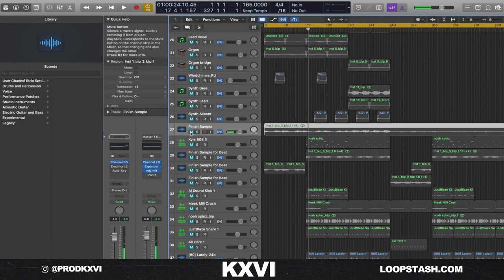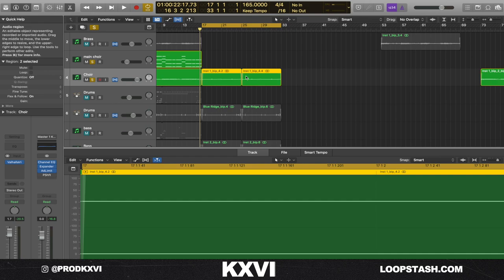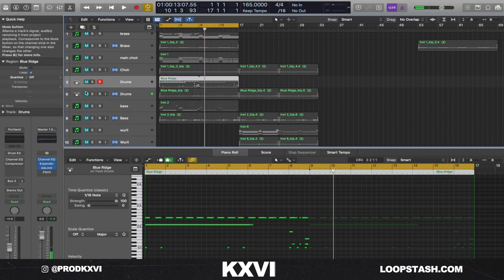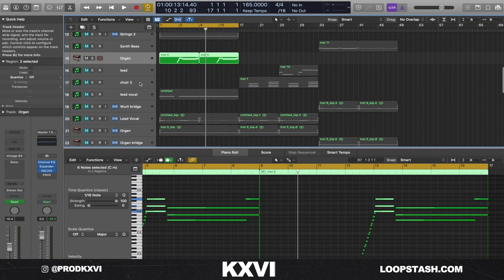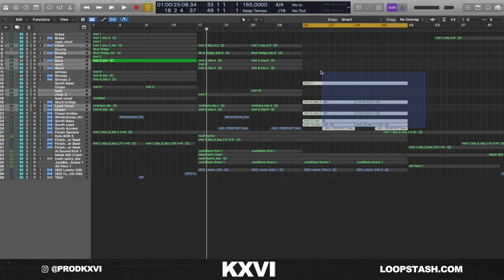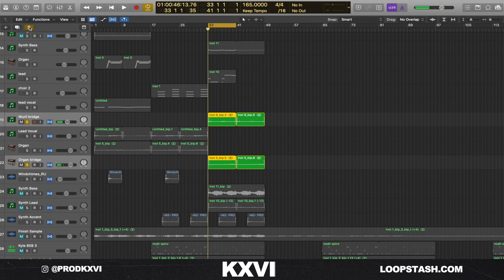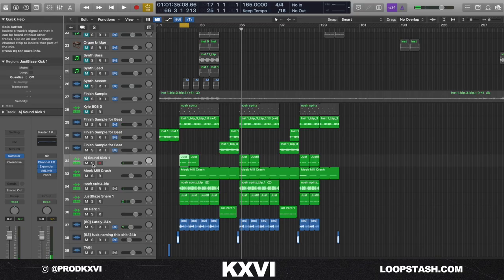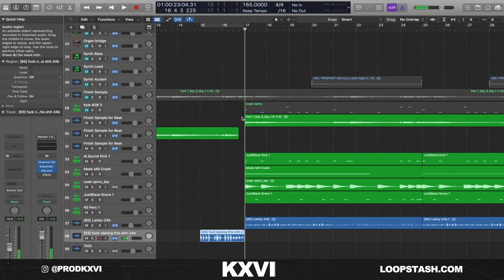How To Make INSANE Soul Samples (FROM SCRATCH)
In this video I make a fire Gospel/Soul Sample and beat from scratch! Let me know down below what videos you guys want next!